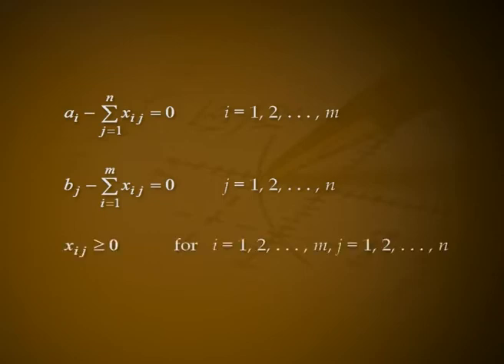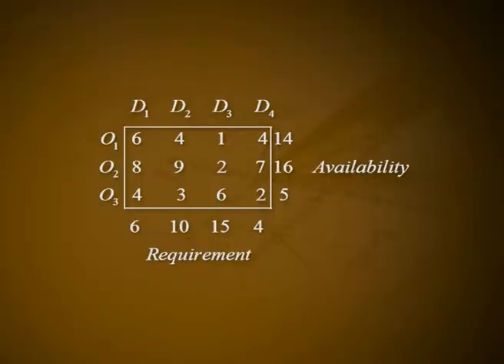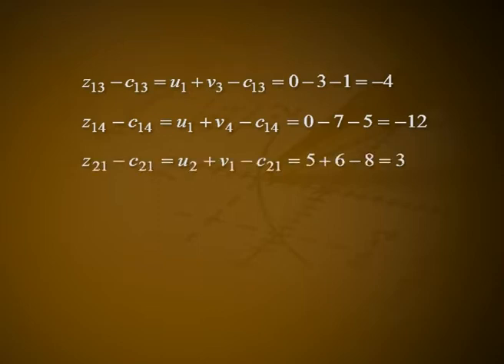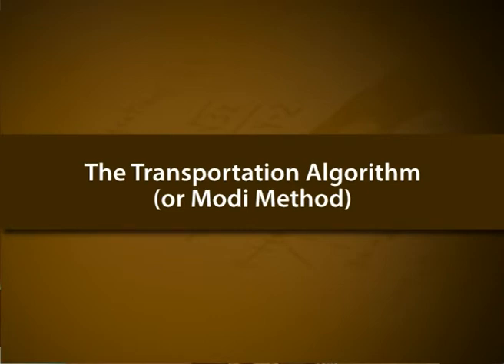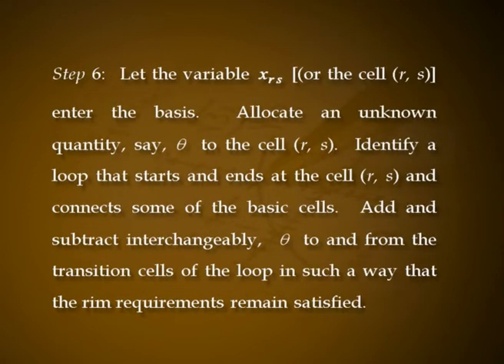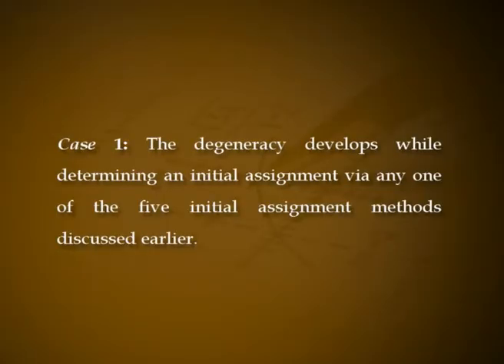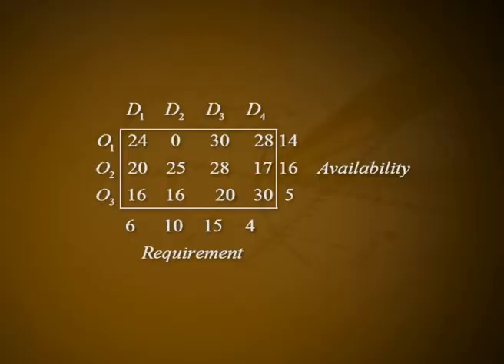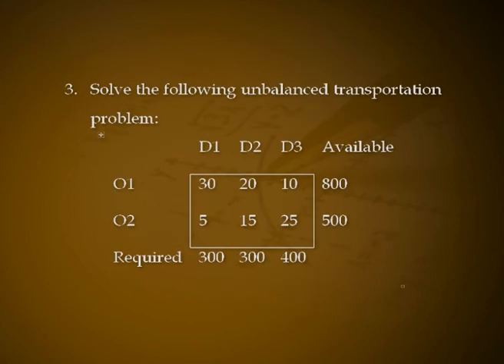TRANSPORTATION PROBLEMS – OPTIMAL SOLUTION